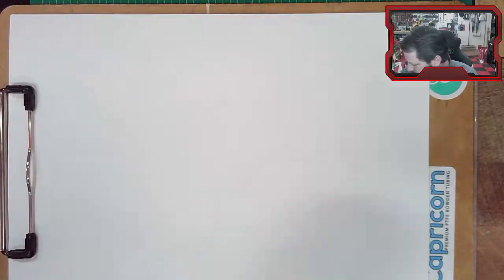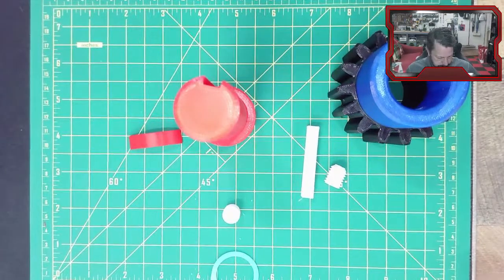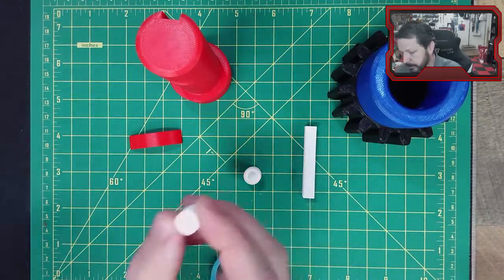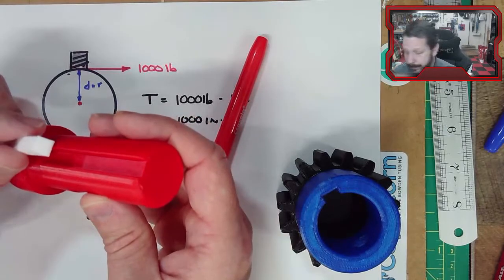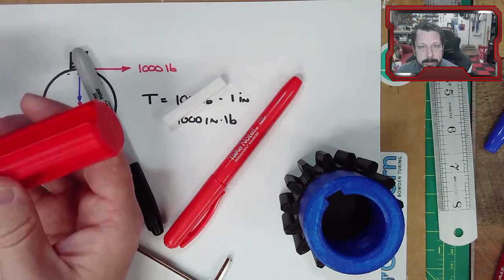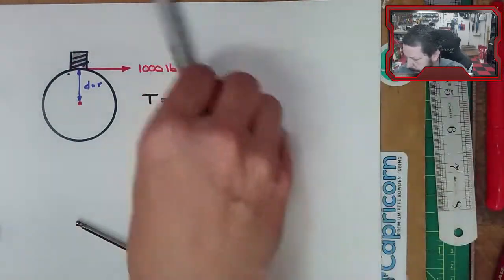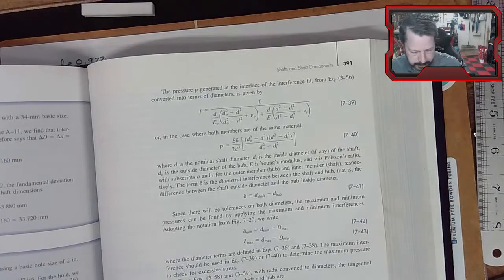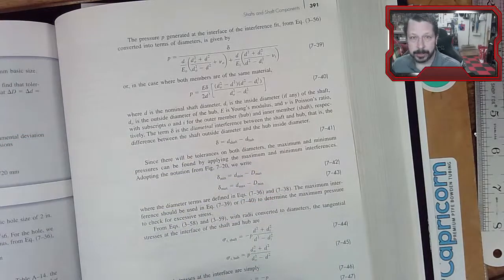Shigley 7.7 - 7.8 | Shaft Components | Limits & Fits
We will discuss various shaft components such as keys, splines, set screws, and  retaining rings. We will also discuss the idea of limits and fits and how they can be used to create various types of fits between a shaft and a collar. Interference fit calculations will also be discussed.